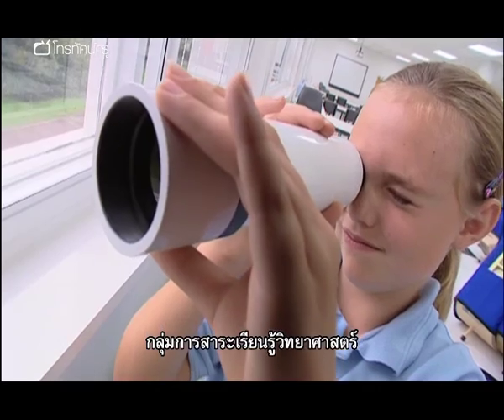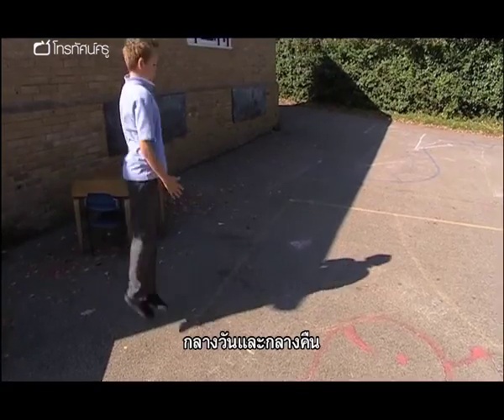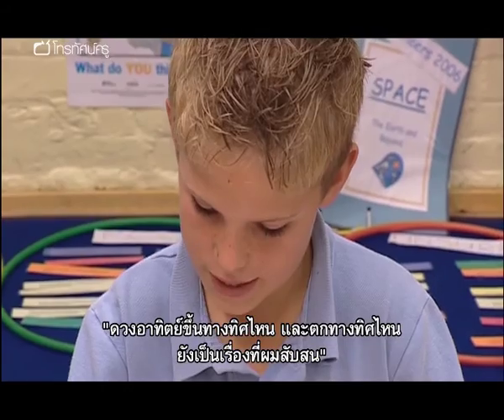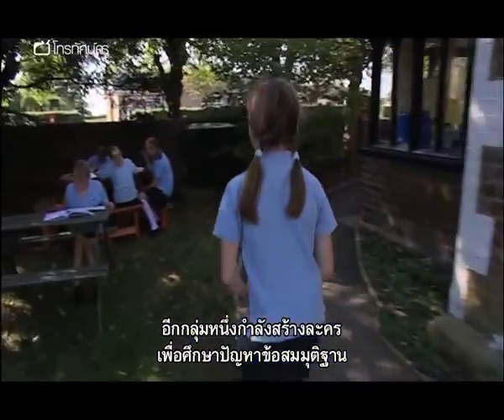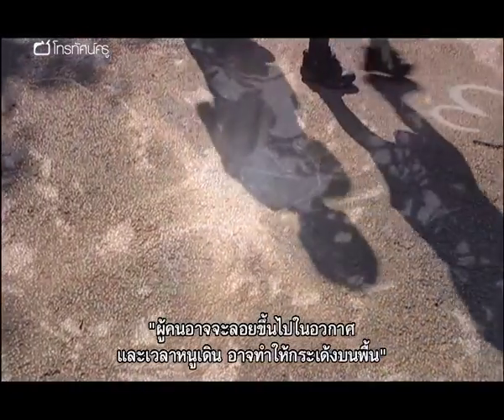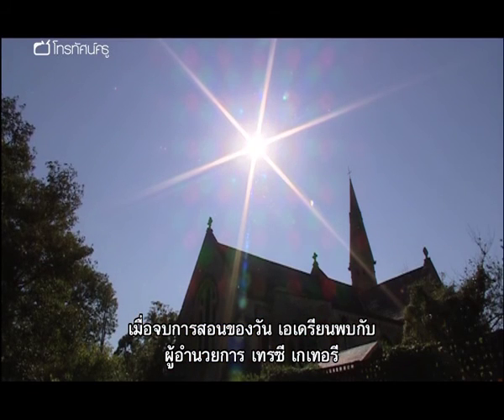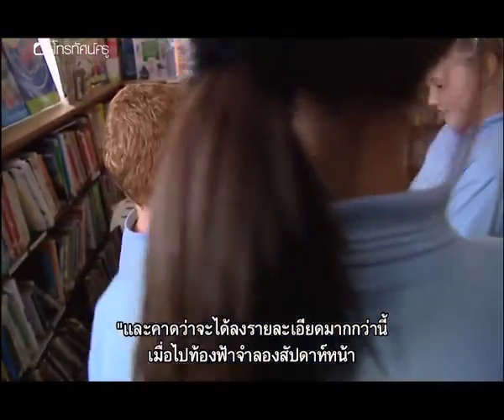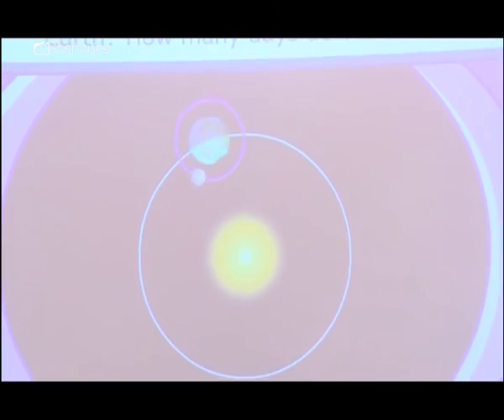วิทย์ฯ ประถม เรียนรู้เรื่องโลกในห้วงอวกาศ ตอน 1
"อาจารย์เอเดรียนน์ บุลเลน ครูประจำชั้นเรียนผสม ป.5-6 จากโรงเรียนประถมพอนสบอร์น เซนต์แมรีส์ ในเมืองเฮิร์ทฟอร์ดเชียร์ ต้องรับมือกับการสอนวิทยาศาสตร์ในหัวข้อสุดท้าทายและน่าตื่นเต้นอย่าง โลกของเราในอวกาศ อย่างไรก็ตาม นี่ไม่เป็นปัญหาสำหรับอาจารย์เอเดรียนน์ผู้ชื่นชอบการใช้กิจกรรมหลากหลายเปลี่ยนวิทยาศาสตร์ให้สนุกสนานและสร้างแรงบันดาลใจแก่เด็กๆ อย่างเช่นที่ชั้นเรียนนี้สังเกตการเคลื่อนที่ของดวงอาทิตย์บนท้องฟ้าจากการบันทึกเงาบนสนามเด็กเล่นที่เปลี่ยนไปตามช่วงเวลา อาจารย์เอเดรียนน์ใช้อุปกรณ์ประกอบฉากแทนวงโคจรของโลก ดวงจันทร์และดวงอาทิตย์ อีกทั้งให้นักเรียนร่วมกันศึกษาแนวคิดสมมุติฐานเชิงวิทยาศาสตร์โดยจำลองรายงานข่าวโทรทัศน์ ยิ่งไปกว่านั้น นักเรียนยังมีโอกาสไปเยี่ยมหอดูดาวและพบกับนักดาราศาสตร์ตัวจริงเสียงจริงอย่างบ๊อบ ฟอร์เรสต์ ผู้สาธิตการใช้กล้องโทรทรรศน์เพื่อค้นหาคำตอบบางประการเกี่ยวกับอวกาศนอกโลกของเรา การได้พูดคุยกับผู้เชี่ยวชาญและลองส่องกล้องโทรทรรศน์ด้วยตัวเองเช่นนี้ช่วยเสริมความเข้าใจในกิจกรรมที่ทำในชั้นเรียนผ่านการสัมผัสจริง และยังสร้างบรรยากาศการเรียนรู้ที่ตื่นเต้นน่าประทับใจด้วยเช่นกัน

คำสำคัญ : ดาราศาสตร์ อวกาศ โลก วิทยาศาสตร์ การสังเกต การรายงานข่าว สมมุติฐานเชิงวิทยาศาสตร ประสบการณ์ตรง การทำกิจกรรม การเรียนรู้อย่างสนุกสนาน